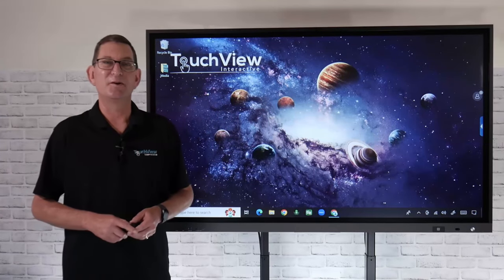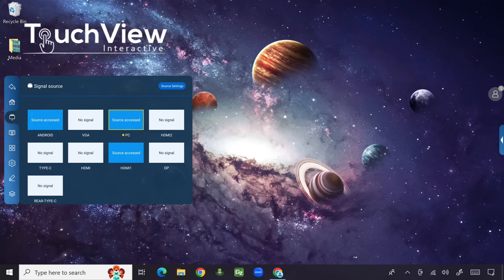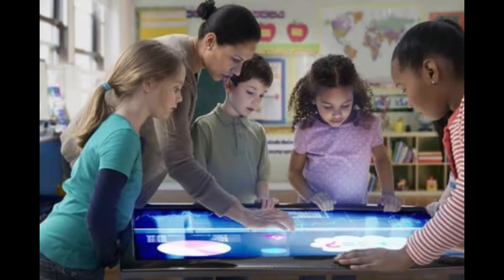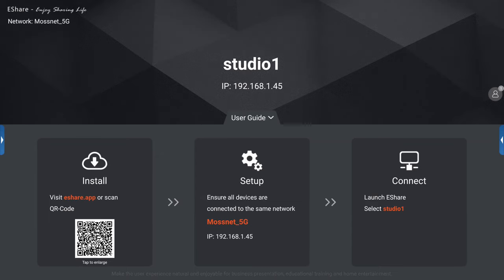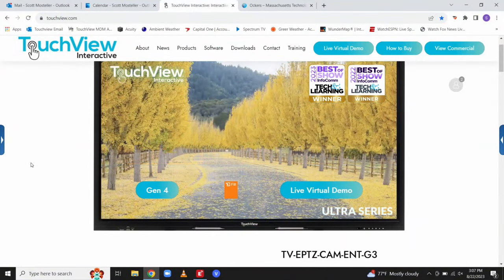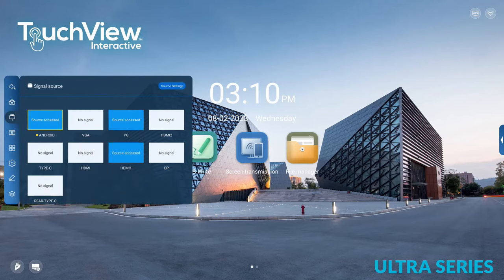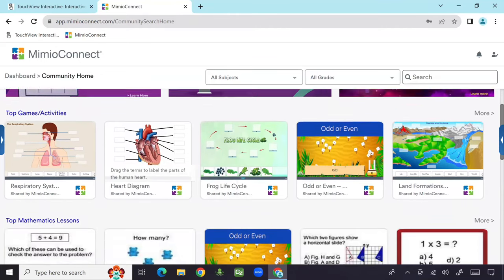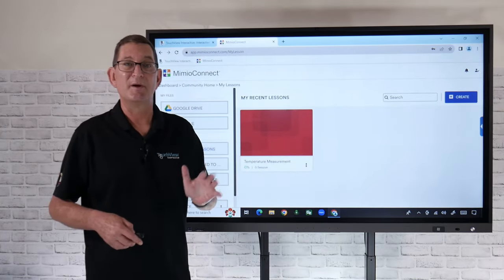Touchview Gen4 panel overview